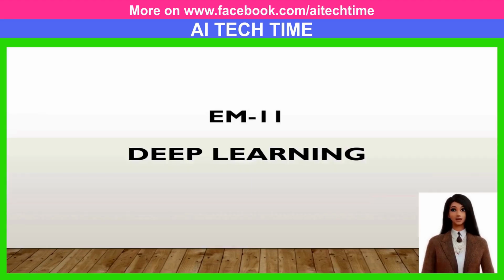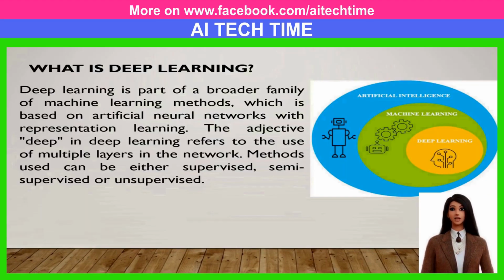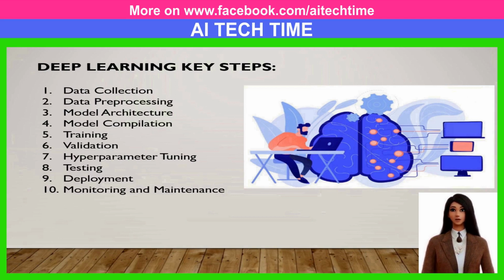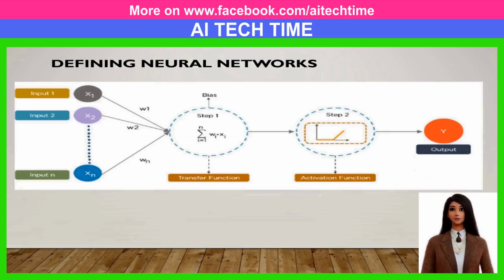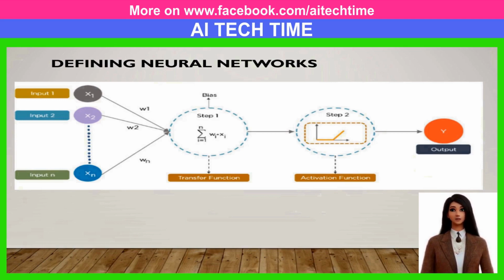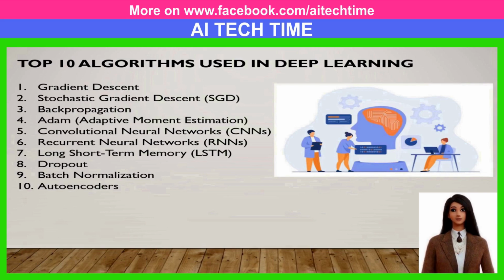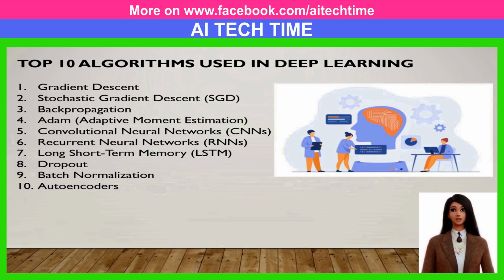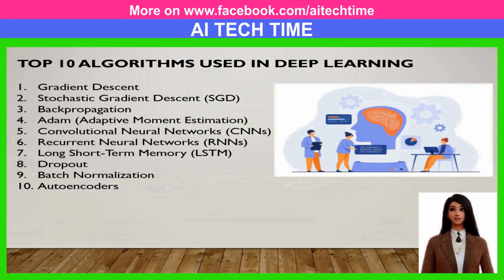EM-11: Deep Learning | What is Deep Learning | Data Science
Deep Learning | What is Deep Learning | Data Science

ai tech time
data analyst
data science
data
data scientist
what is data science
data analytics and python
data analytics
python
data analytics overview
deep learning
what is deep learning model
what is deep learning in data science